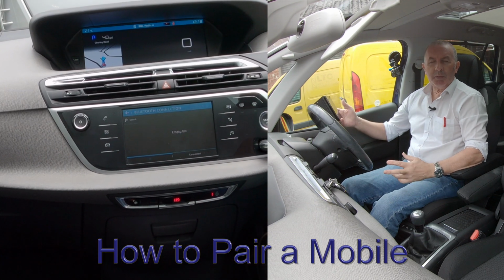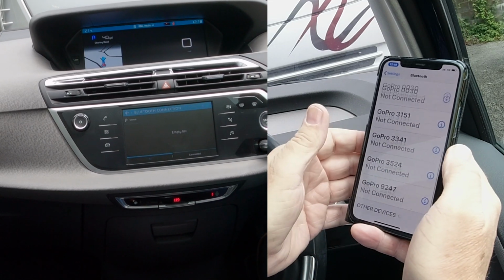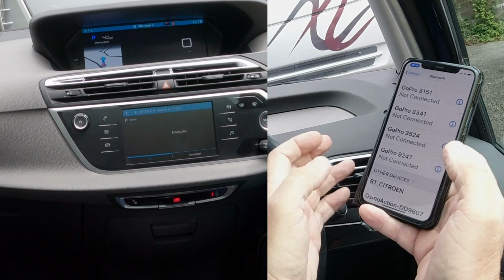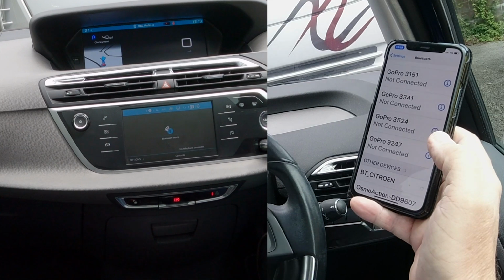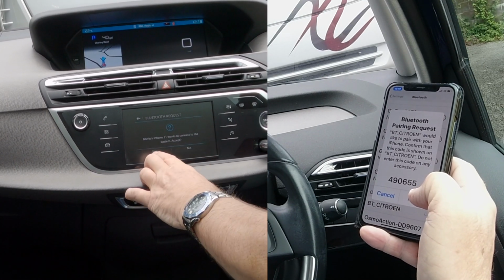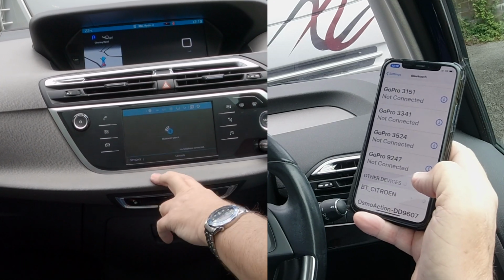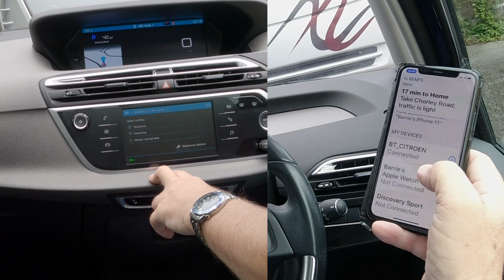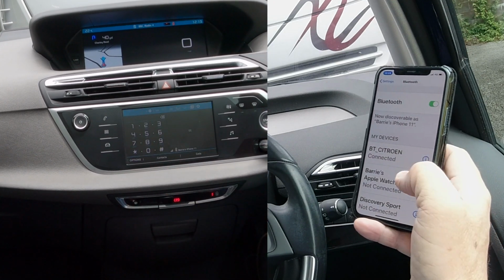How to Pair a Mobile to the bluetooth audio system in a 2017 Citroen Grand C4